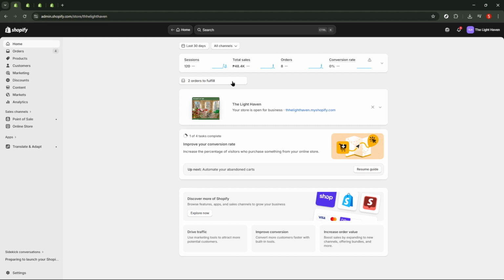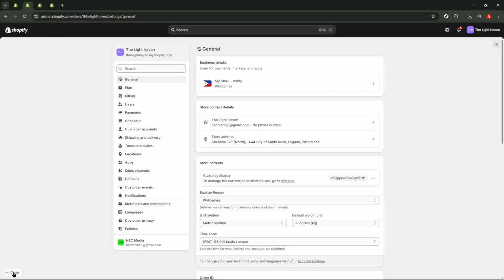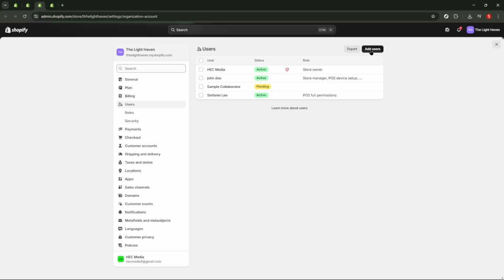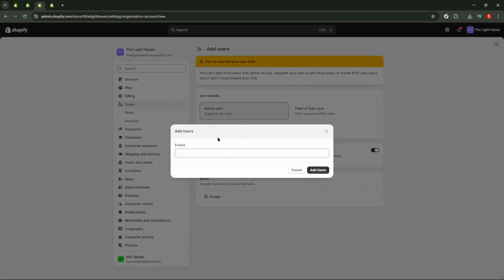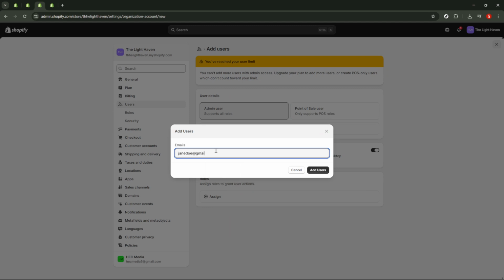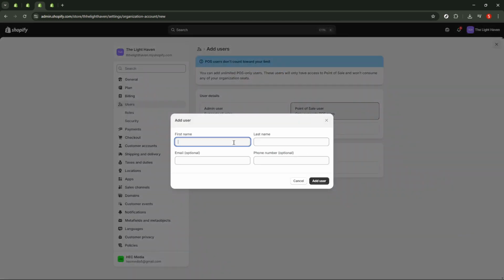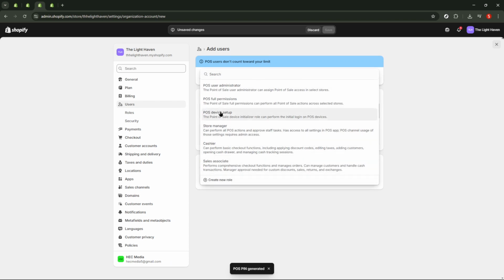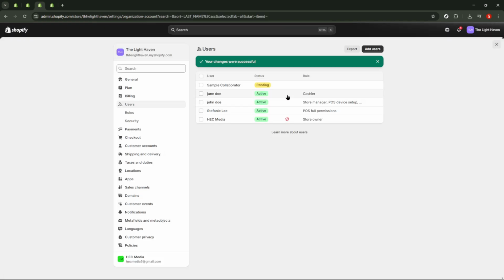How to Add People on Shopify (2026 Guide)